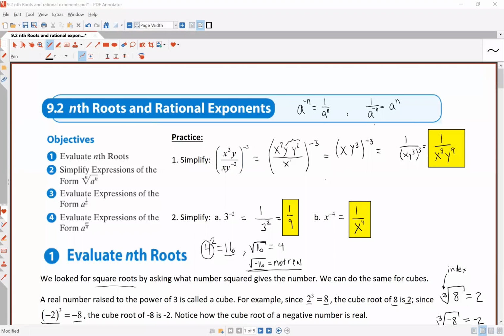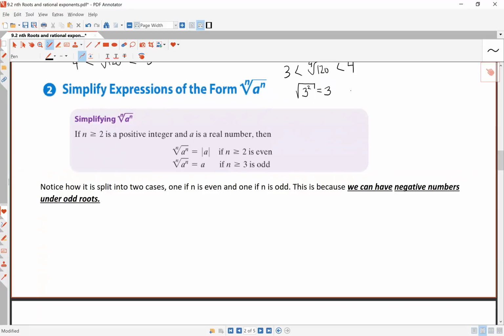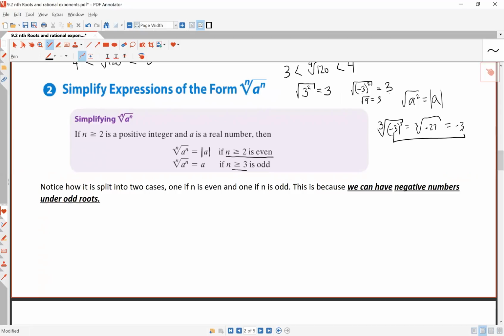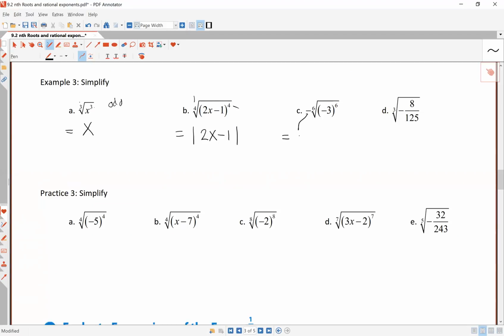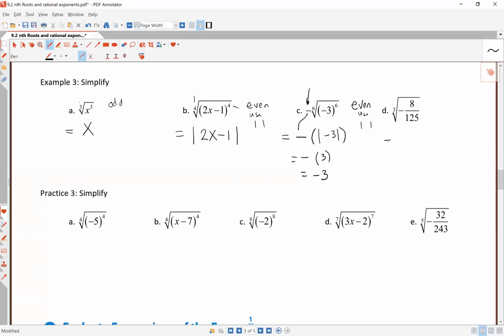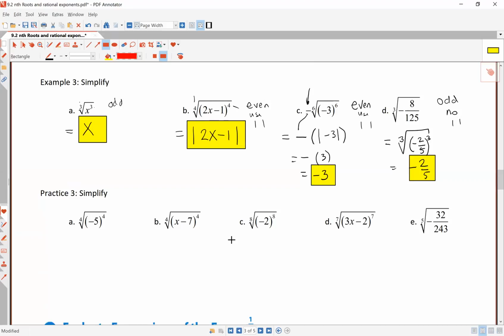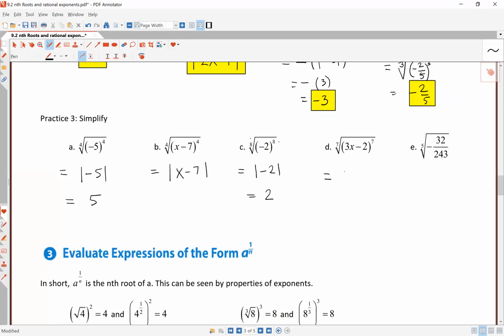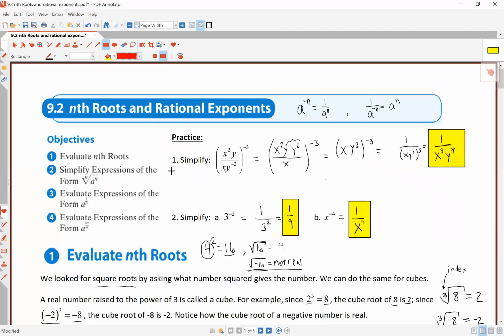9.2 nth Roots and Rational Exponents Objective 2:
Simplify Expressions of the form nth root of a to the nth